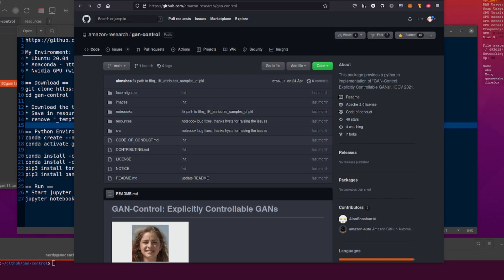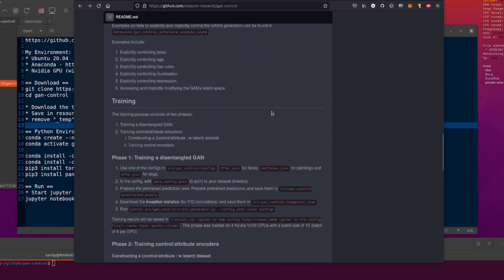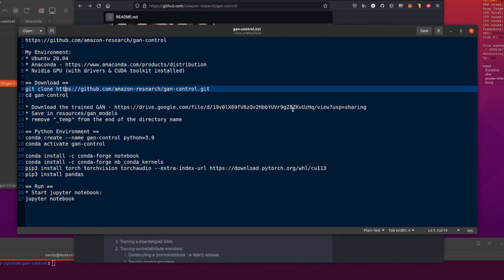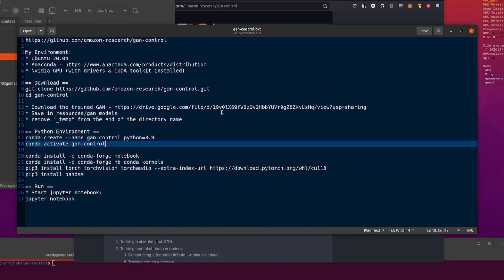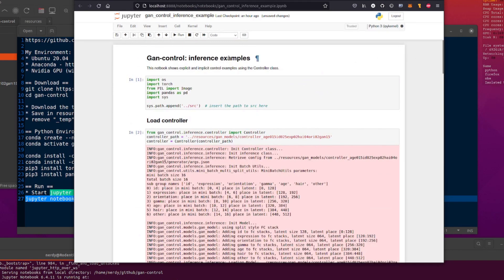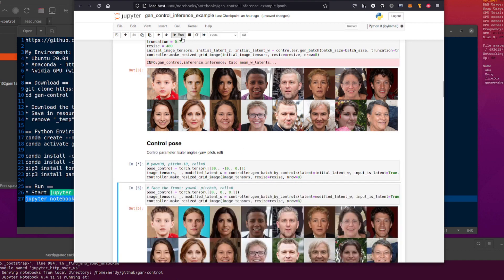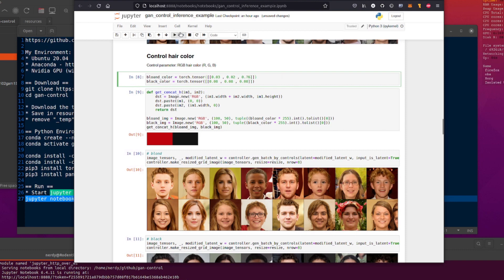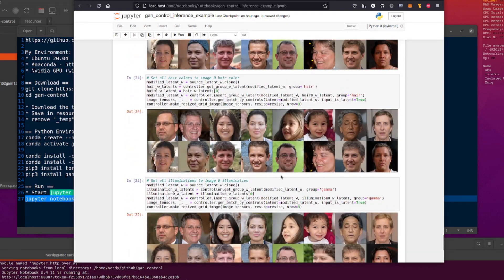GAN-Control - Explicitly Controllable GANs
Take control of age, facial expression and more with Explicitly Controllable GANs!